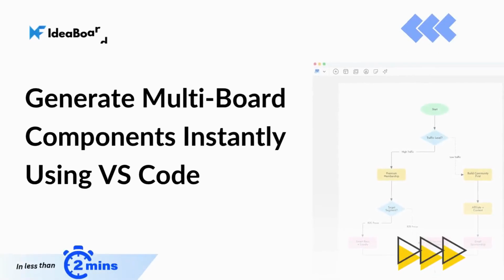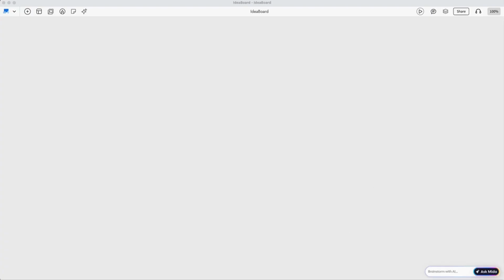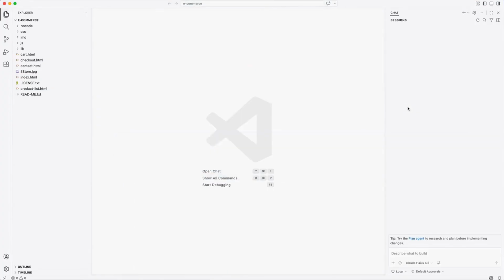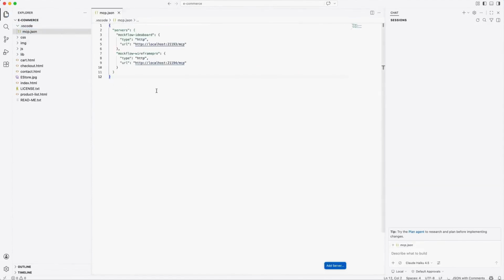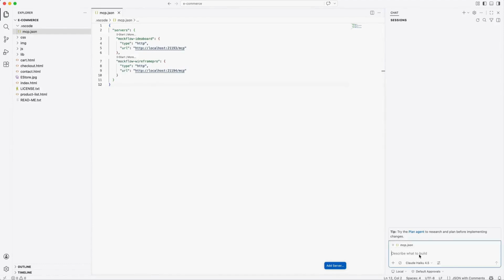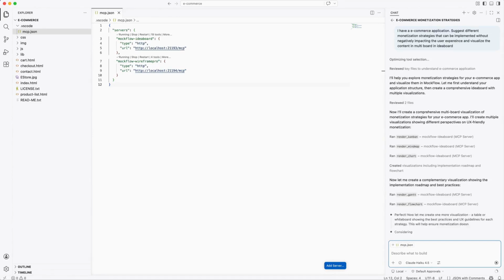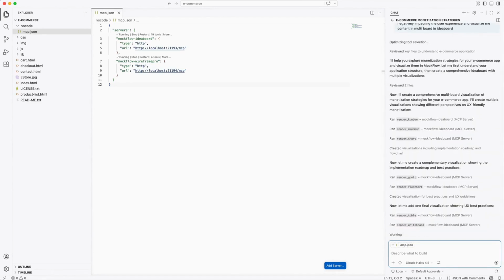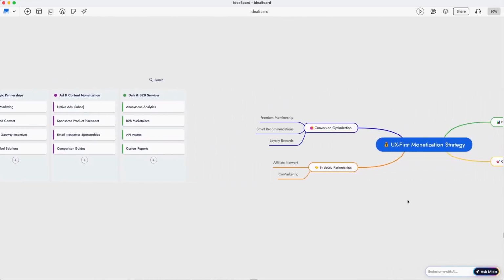Generate Multi-Board Components Instantly Using VS Code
In this video, you’ll learn how to generate multi-board components using VS Code with the MockFlow IdeaBoard MCP Server.

Set up the MCP server and use a prompt to create boards automatically.

You’ll see how to:
 → Set up the MCP server in VS Code
 → Run a prompt
 → Generate multiple boards
 → View and edit them in MockFlow

The boards are created instantly and are ready to customize.